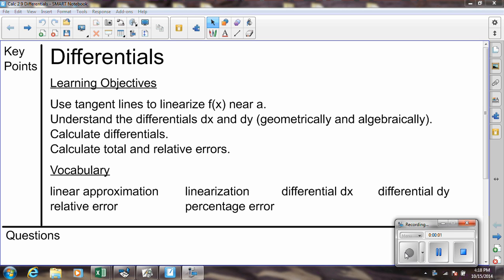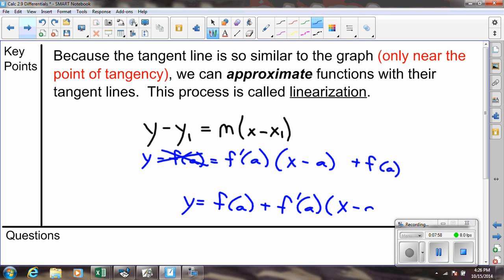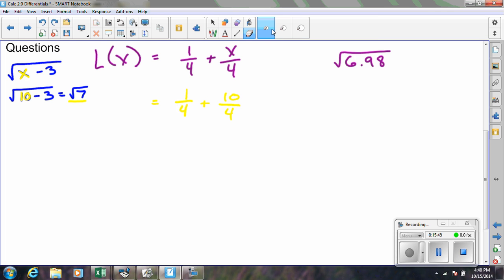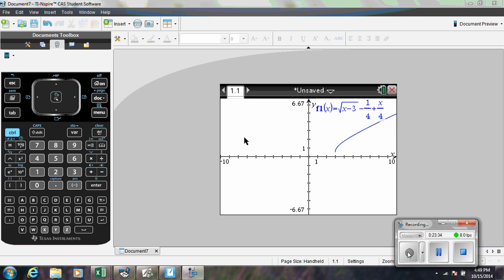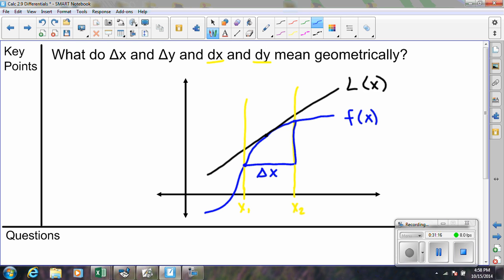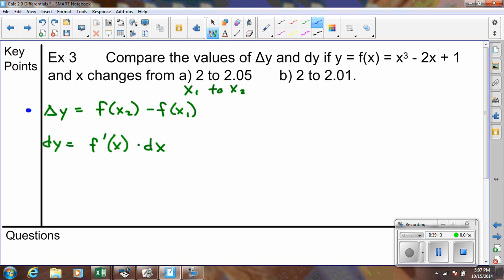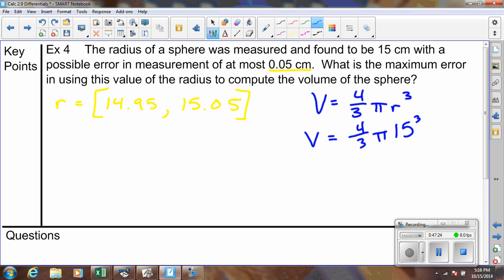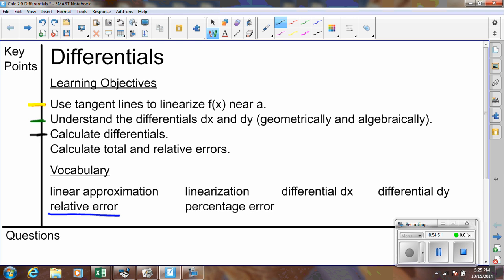Calc 2.9 Differentials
This video discusses differentials and the linearization of a function by using tangent lines.  It shows how a linearization may be completed, and how it can be used.  It shows the interpretation/meaning of differentials geometrically, and how they may be used algebraically.  It uses 4 examples to do so.